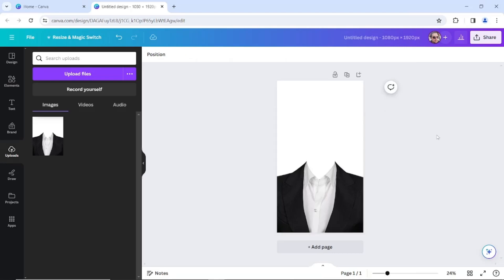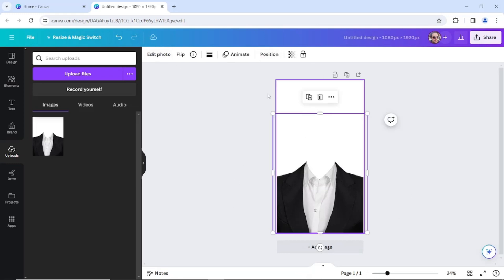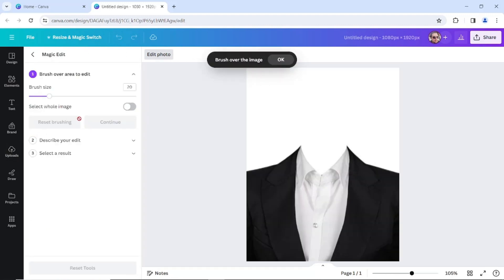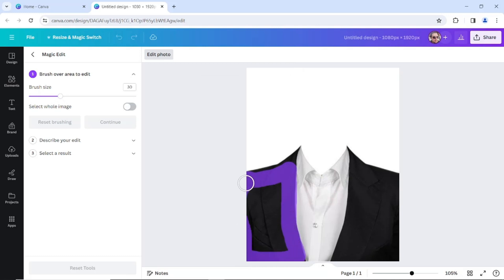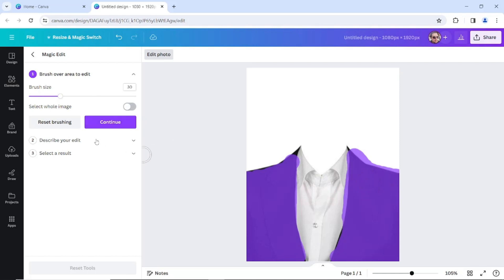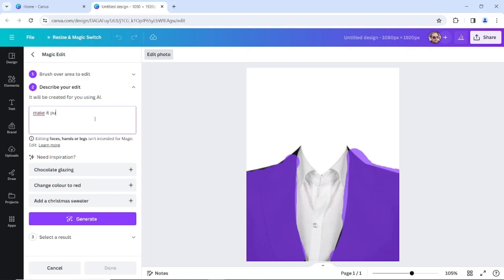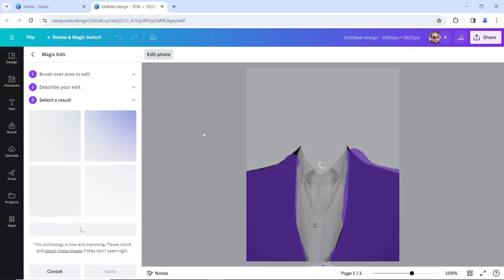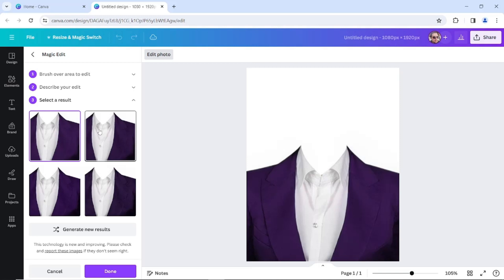How to Edit Formal Attire in Canva (Quick Tutorial)